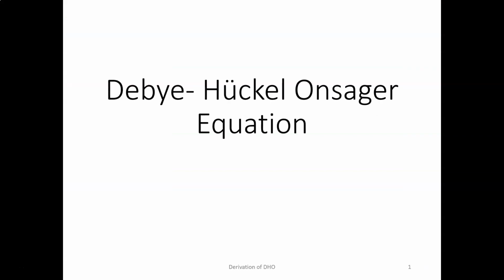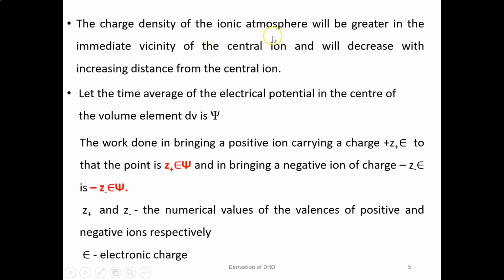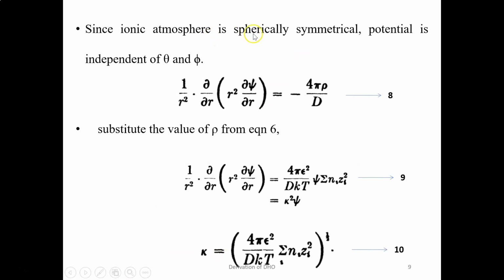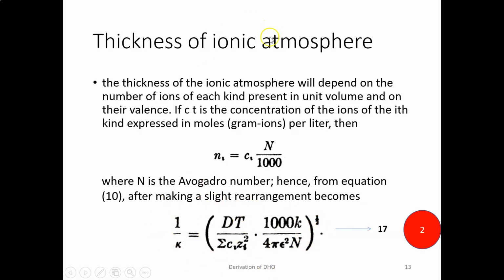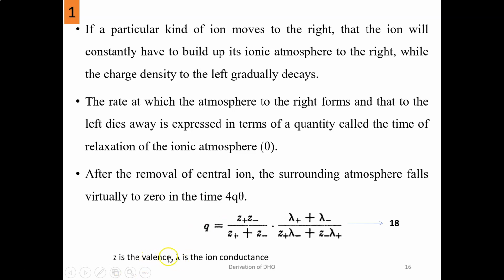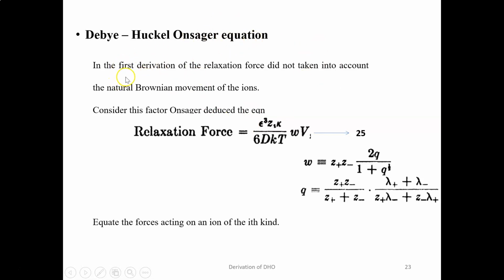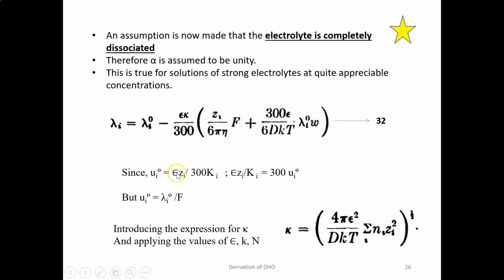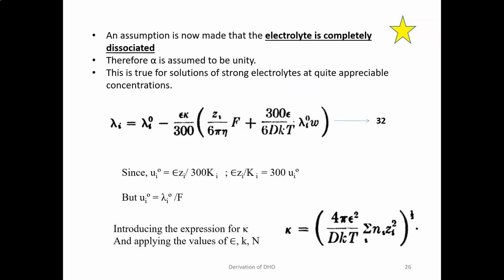DHO equation derivation